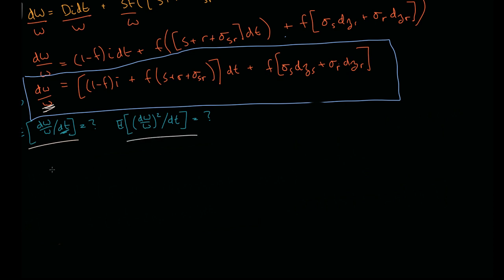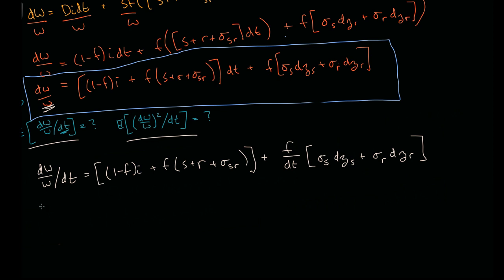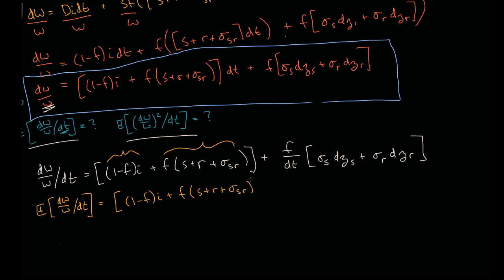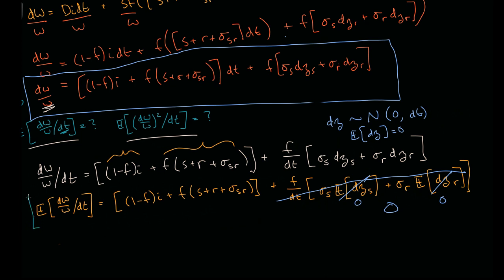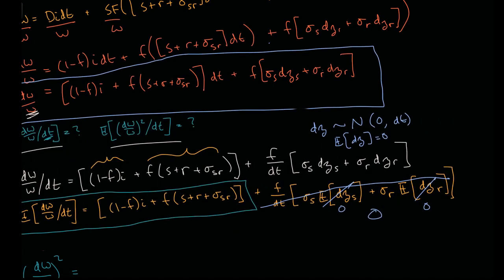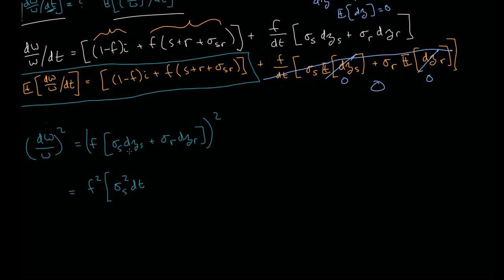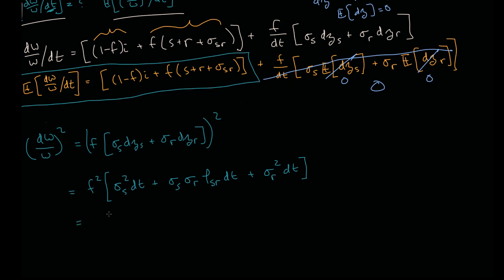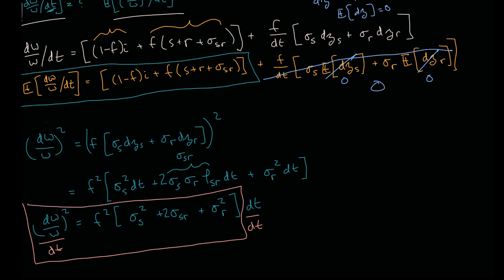International Economics 2017-18 Question 2 (Portfolio Choice) Part 2